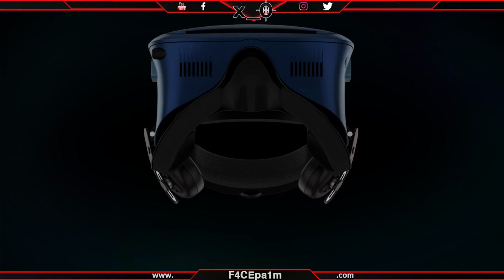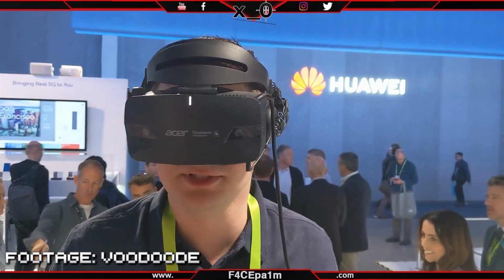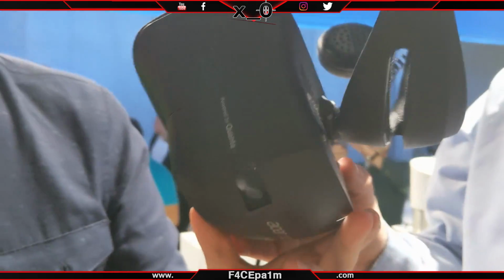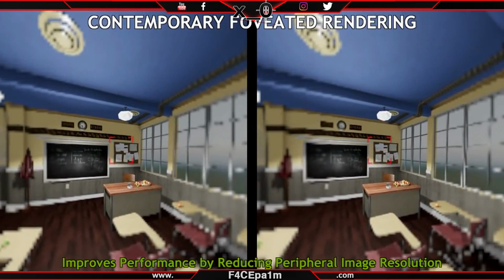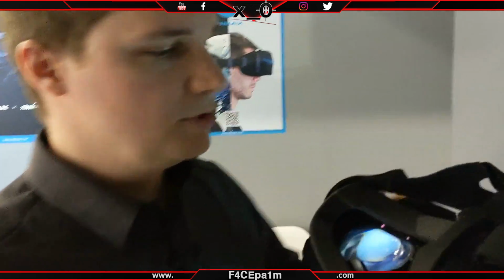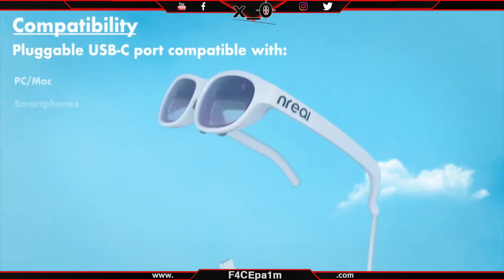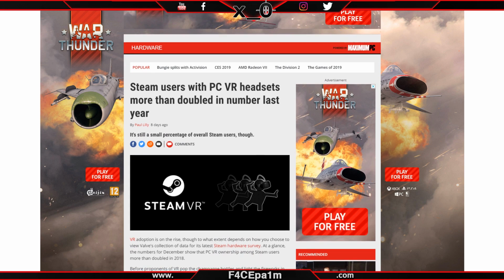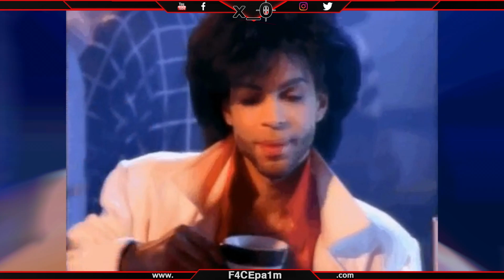THE GRID VR | Virtual Reality News - Vive Cosmos, Vive Pro Eye, Vive Reality + Infinity, CES, P.T VR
Bitcoin Address: 12qKXXegJ7h4gQ4MxMRNGf9yGNvWY7qZEt

TOP DONATOR!!:
Disco Dan (D & D Designer Jewellers)

TOP PATRONS:
VRFun-Jason

Asterix Gaming
Ben Picking
Sneaky Joe:
- sneakyjoe.ru

And 'THE GRID VR' almost weekly news in Virtual Reality!!

Oculus Rift Price $350:
Rift priced at $350 permanently:

Video Content:
The Grid VR covers all the biggest news on the Oculus Rift, HTC Vive (Steam VR), PSVR, WMR, Mobile virtual reality headsets as well as on location VR arcades and AR (Augmented Reality).
This week I cover HTC Vive Cosmos, Qualcomm Reference Headset, HTC Vive Pro Eye, Pimax at CES, Pimax Eye Tracking, Nreal Mixed Reality Glasses, Nreal, Mad Box, FinchShift 6dof Controller, Oculus Rift Price $350, Linus Tech Tips, Sony PSVR Sales, P.T. VR, Boarding VAR VR Motion Sickness Cure LED's...